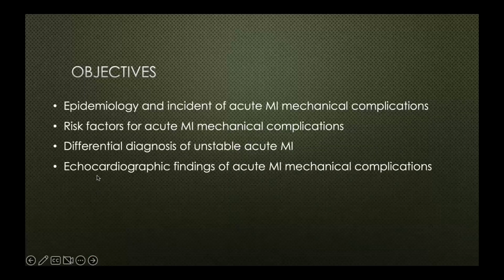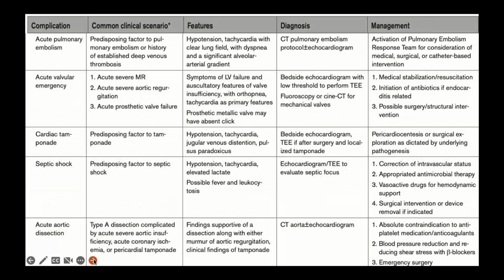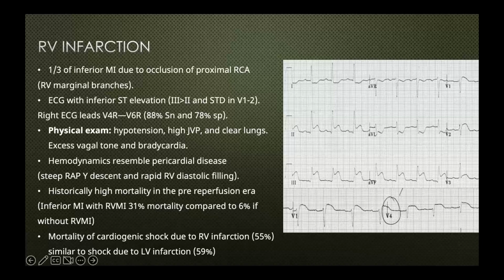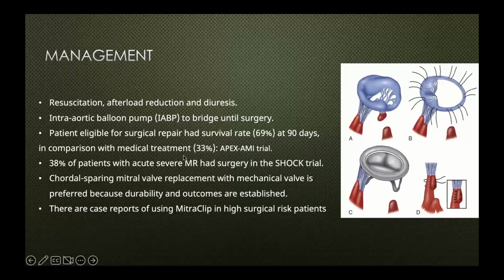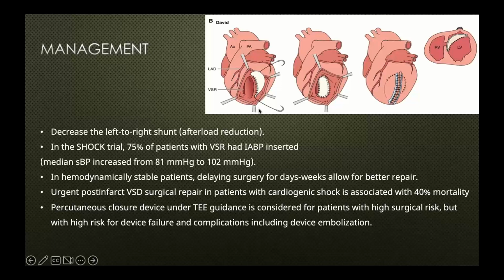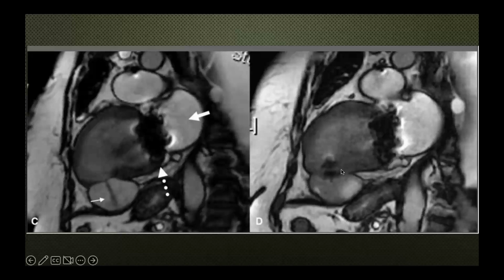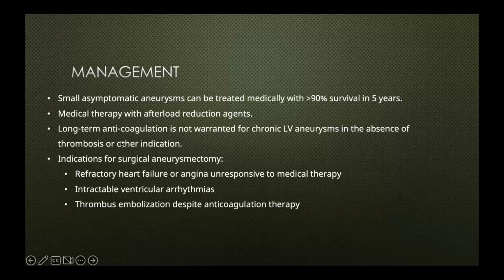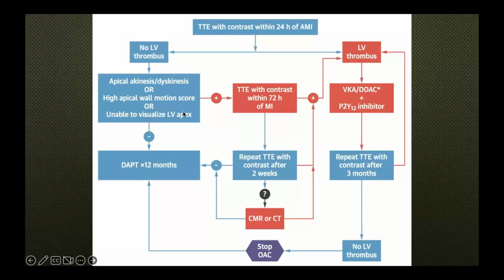Echo Assessment of Post Acute Myocardial Infarction Mechanical Complications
Dr. Hatem Alansari
Cardiology Resident, University of Toronto

Objectives:
1. Epidemiology and incidence of acute MI mechanical complications
2. Risk Factors for acute MI mechanical complications
3. Differential diagnosis of unstable acute MI
4. Echocardiographic findings of acute MI mechanical complications